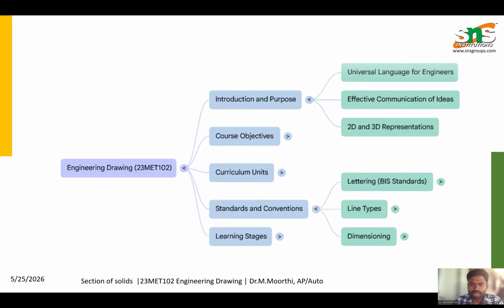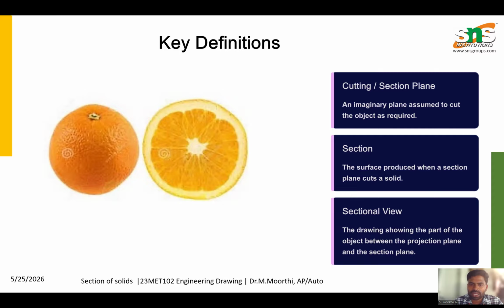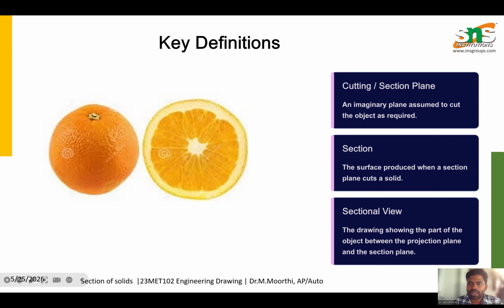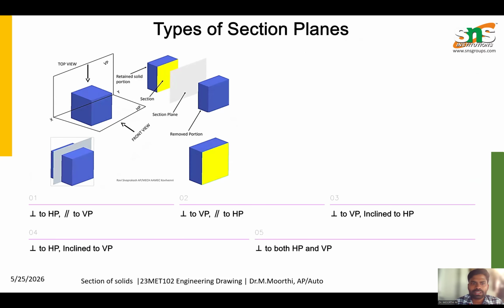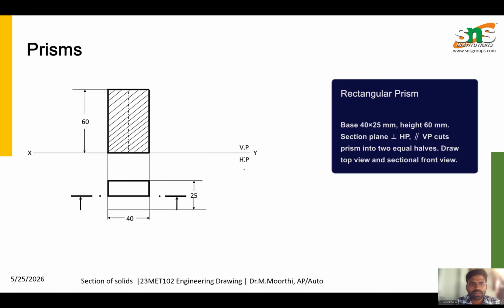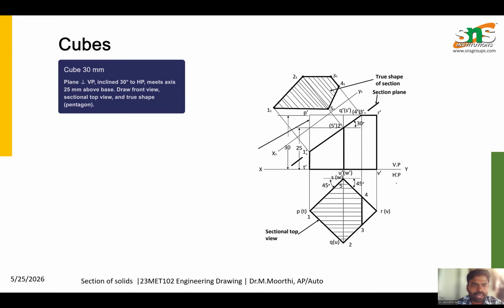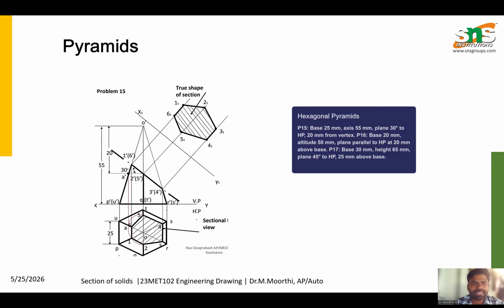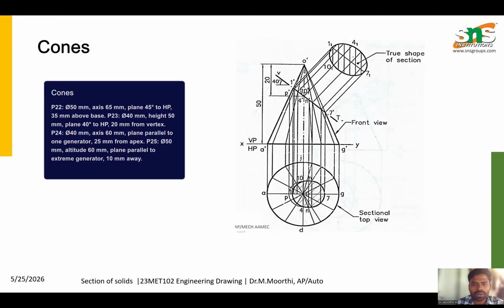Section of solids │Engineering Drawing│SNS Institutions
In this lecture, we explore the concept of Sections of Solids, an important topic in Engineering Drawing and Graphics. The video explains how different solids are cut by section planes to reveal their internal shapes and sectional views clearly. You will learn the sectioning of prisms, pyramids, cylinders, cones, and other standard solids with neat illustrations and simple explanations. Step-by-step drawing procedures are discussed to help students understand sectional front views and true shapes accurately. Important drawing conventions, rules, and engineering applications are also highlighted for better conceptual understanding.